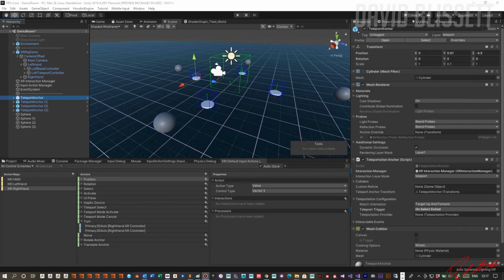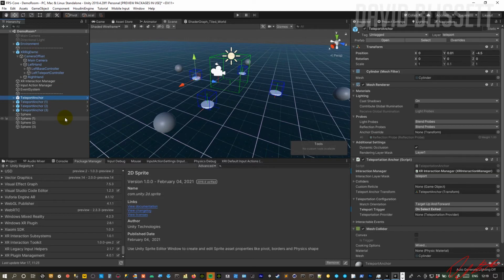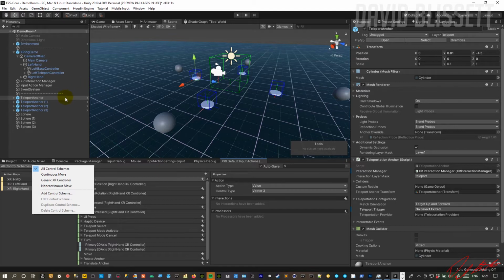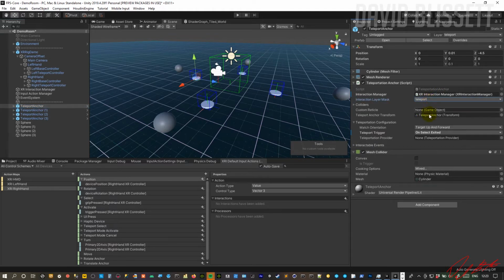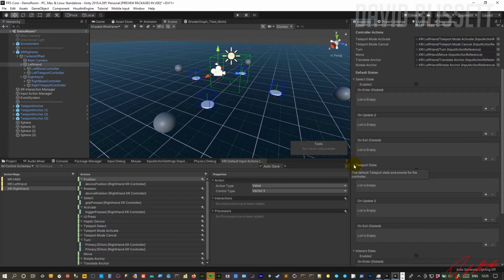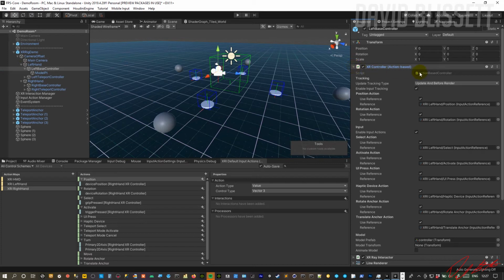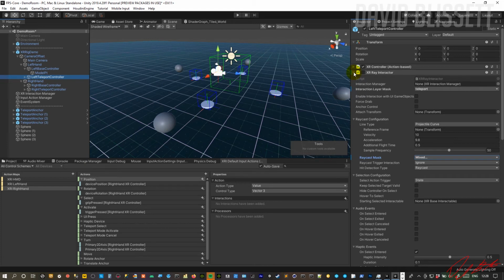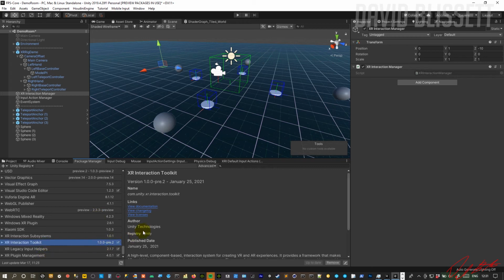XR Interaction Toolkit - Teleport